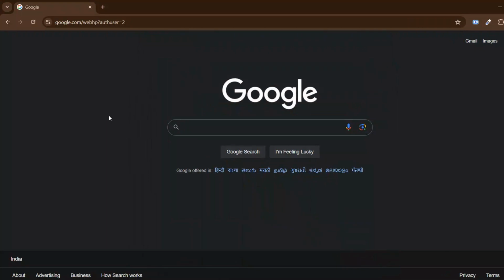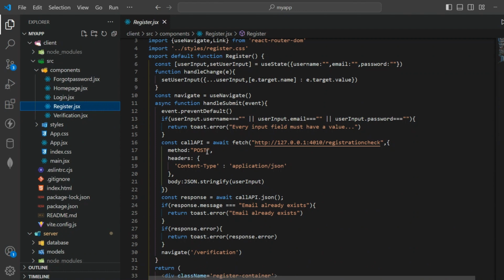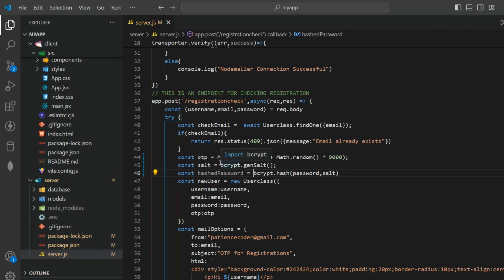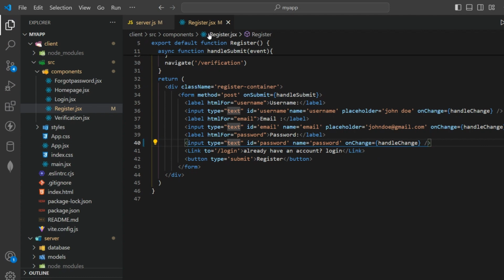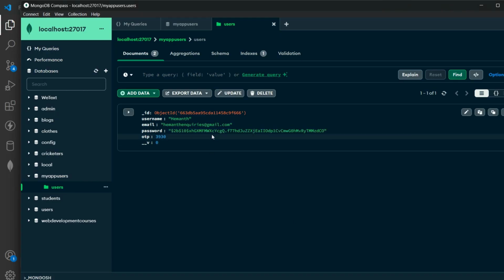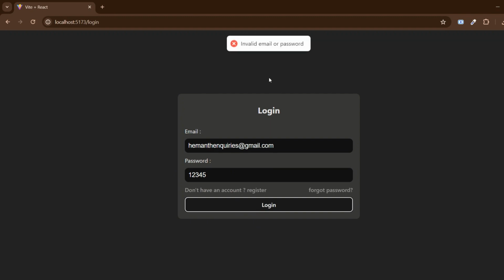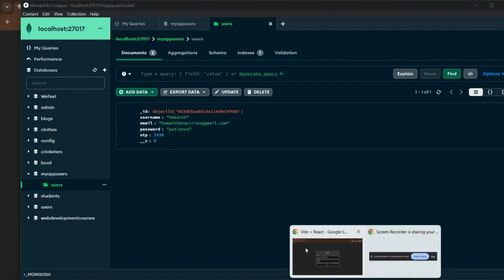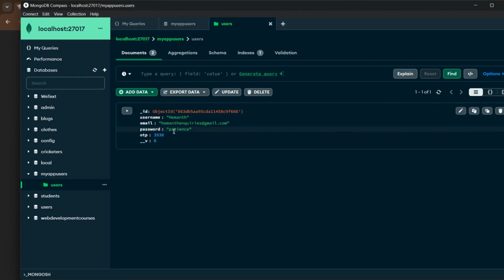3.Secure Users Password in Database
Hash users password in database and prevent the users password from hackers.